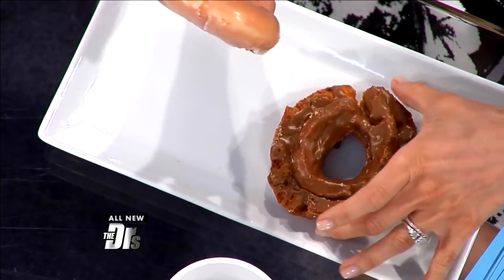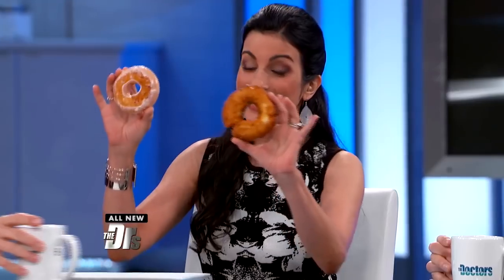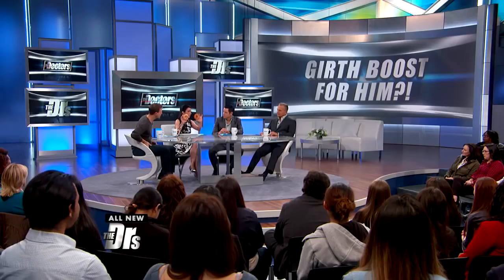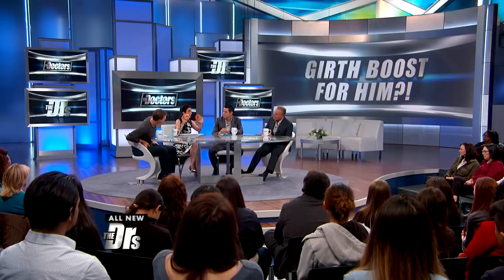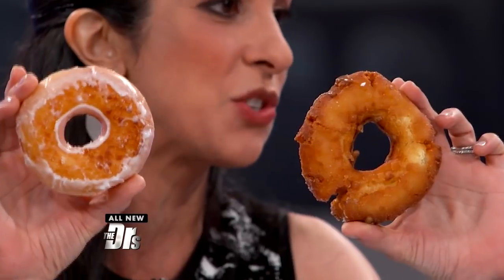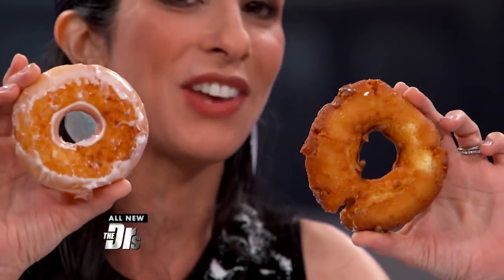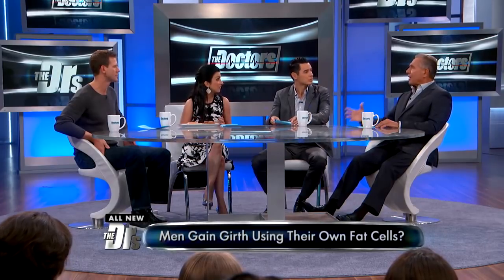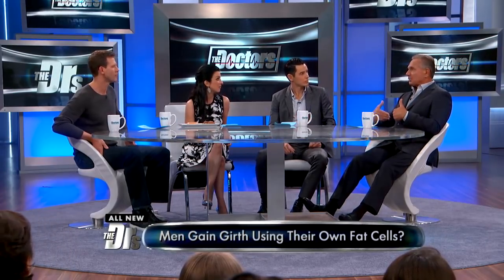Can Men Increase Girth "Down There" with Their Own Fat Cells?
The Doctors explain how your own fat cells can help increase the girth of your manhood.